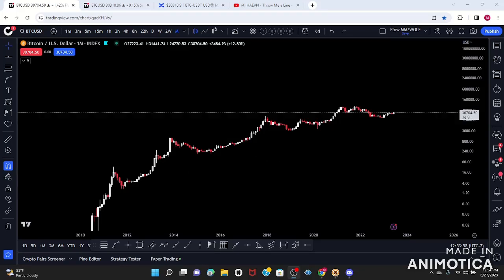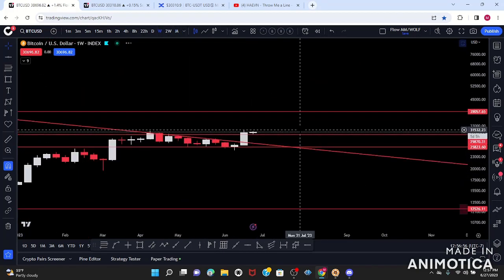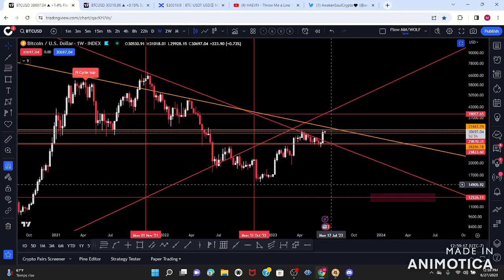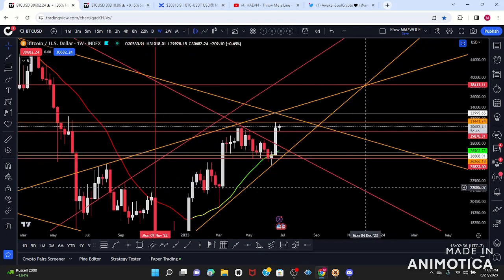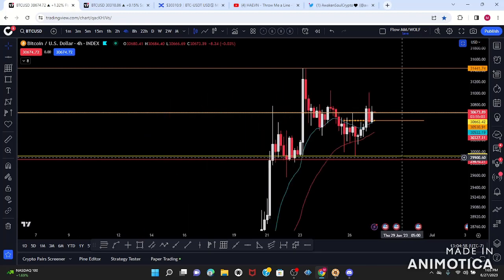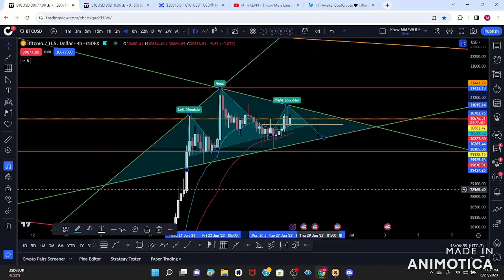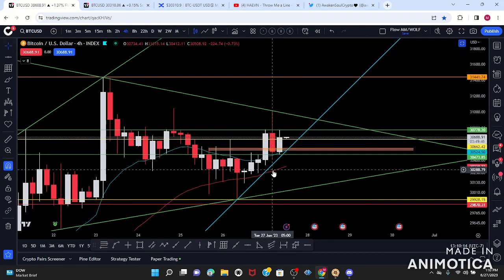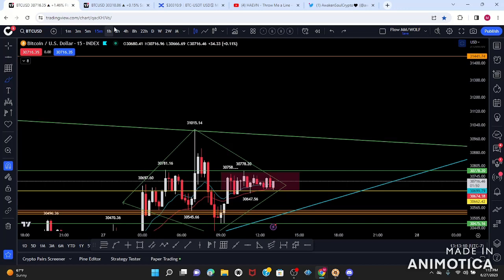Learn Technical Analysis and how to set your charts from start to targets in Bitcoin.